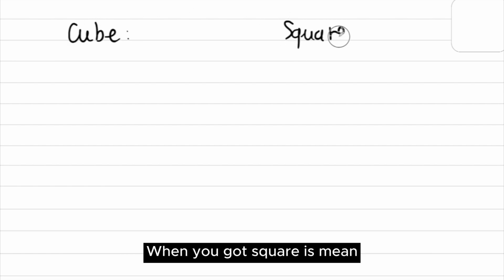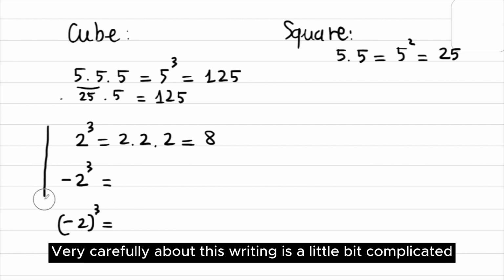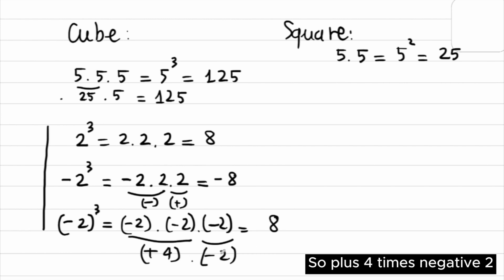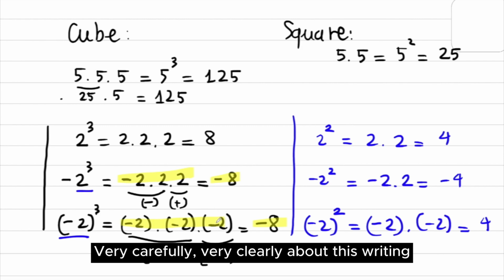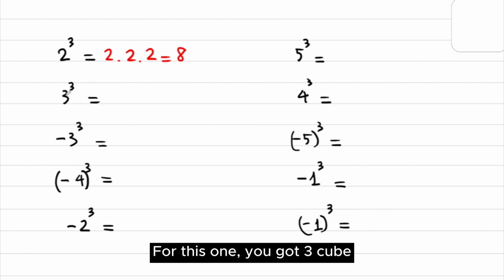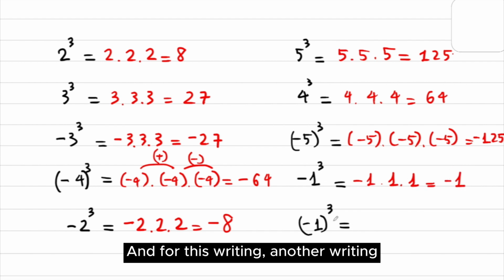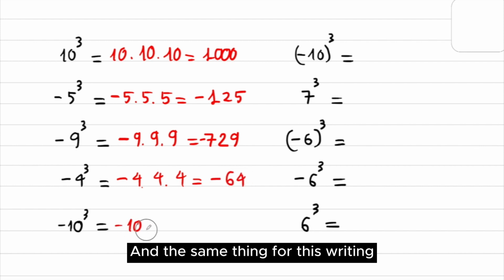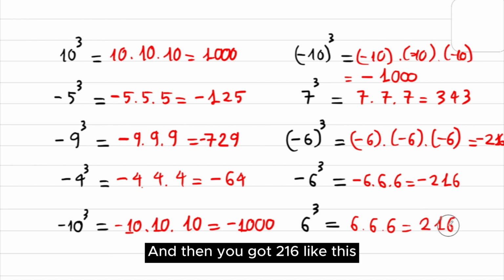Cube Calculations Are WRONG Without This One SIMPLE Trick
Have you ever wondered why cube numbers are important in math? In this video, we will explore the concept of cubes and how they work in calculations. If you already know about squares, this lesson will help you take the next step in mastering exponents.

So, what does "cube" mean? When a number is squared, it is multiplied by itself once, like 5 × 5 = 5² = 25. But when a number is cubed, it is multiplied by itself three times:
- 5³ = 5 × 5 × 5 = 125
- 2³ = 2 × 2 × 2 = 8

In this video, we will also cover:
- The difference between writing -2³ and (-2)³
- How to correctly calculate negative cubes
- The impact of brackets in exponent calculations

Understanding cube numbers is essential for algebra, geometry, and advanced math. By the end of this lesson, you will be able to confidently calculate cube values and apply this knowledge to different math problems.

00:00 - 00:10 | Introduction to cube numbers
00:11 - 02:45 | What does "cubing" a number mean?
02:46 - 05:30 | The difference between negative cubes and positive cubes
05:31 - 07:15 | Common mistakes with cube numbers
07:16 - 09:40 | Practice problems and solutions